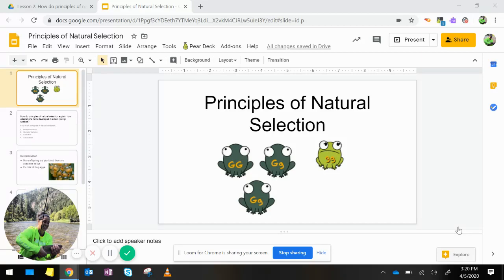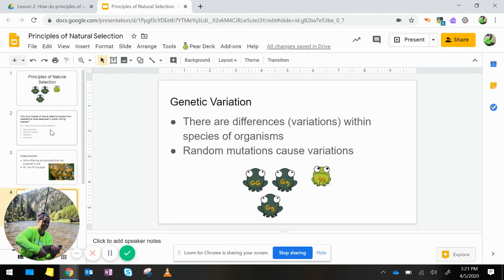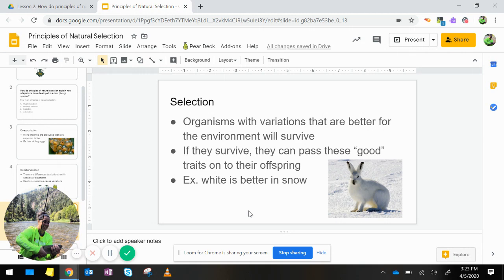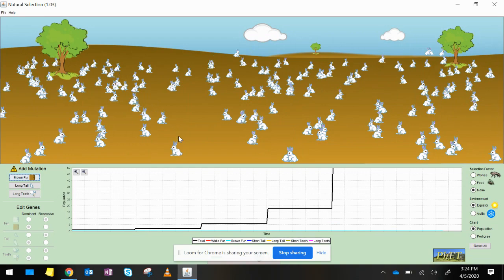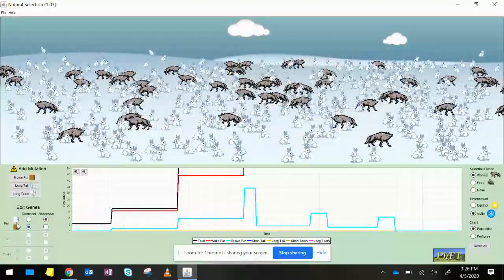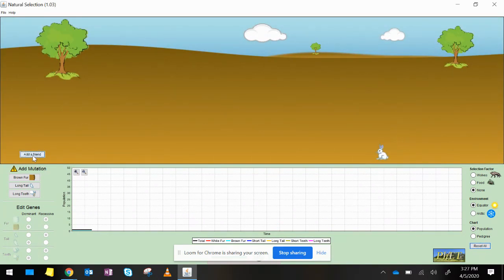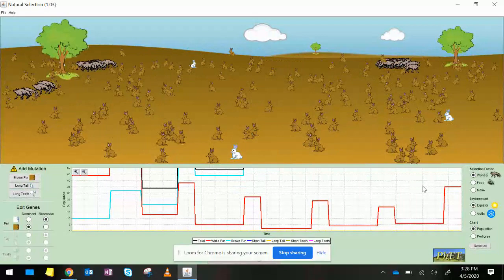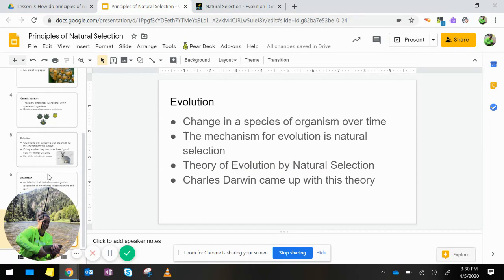Principles of Natural Selection Google Slides